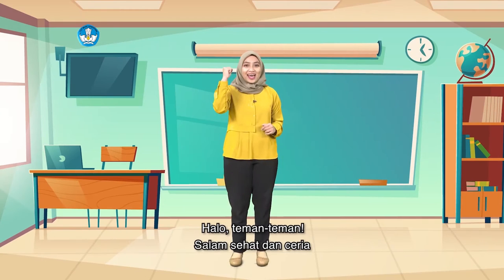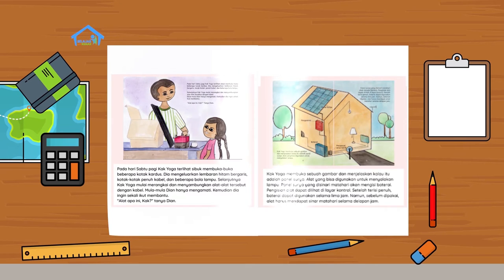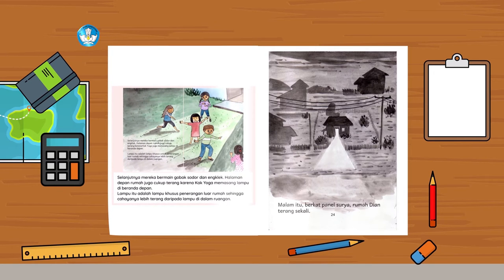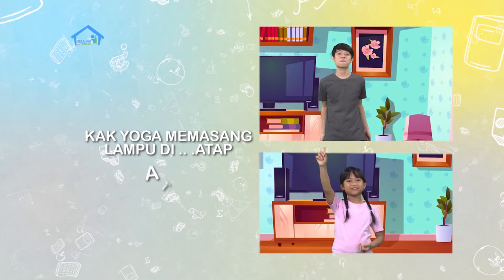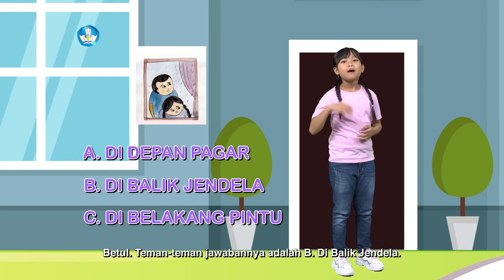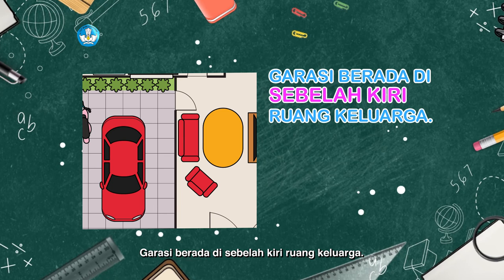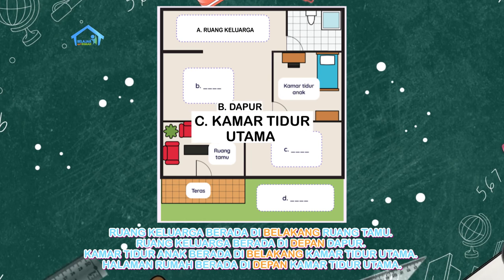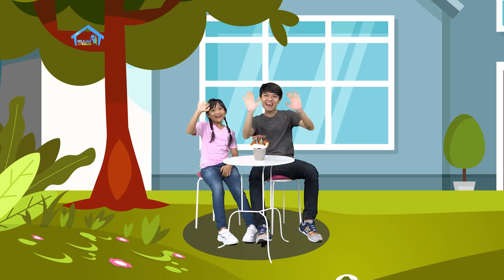BDR | SD Kelas II | Episode 3 - Rumah Dian Terang Sekali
Hai Sahabat Rumah Belajar..
Episode ini menampilkan bacaan “Rumah Dian Terang Sekali". Berkisah tentang rumah yang memiliki panel surya, sehingga tokoh Dian akan bercerita tentang pentingnya sinar matahari dan rumah yang terang. Ia ditemani Kak Yoga yang mendampingi selama Dian mengeksplor rumahnya. Animasi ditampilkan untuk mengisi kegiatan numerasi dan literasi, dengan visual sesuai ilustrasi pada cerita.

Literasi
-Menyimak cerita dan menjawab pertanyaan tentang denah rumah.
-Memahami kosakata baru setelah membaca cerita
-Menceritakan kembali isi cerita
-Memahami denah rumah.
-Menggambar dan menulis ruangan lain dari denah rumah.

Numerasi
-Menentukan letak benda berdasarkan arah dari depan dan belakang
-Membandingkan banyak benda
-Menggambar denah rumah.
-Menyelesaikan soal terkait letak benda berdasarkan arah arah dari depan dan belakang.

Penguatan Karakter
-Beriman, bertakwa pada Tuhan YME dan berakhlak mulia, Mandiri, Bernalar kritis, Bergotong-royong, Kreatif dan Berkebhinekaan global

Kunjungi portal Rumah Belajar di
Web: belajar.kemdikbud.go.id